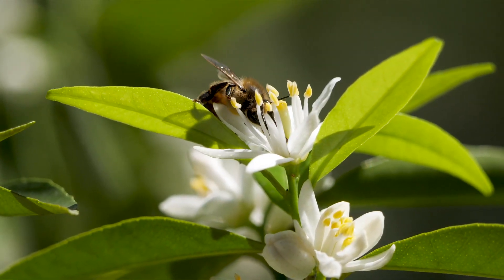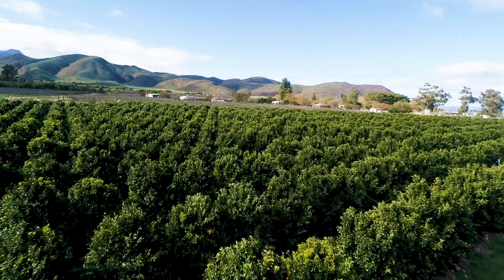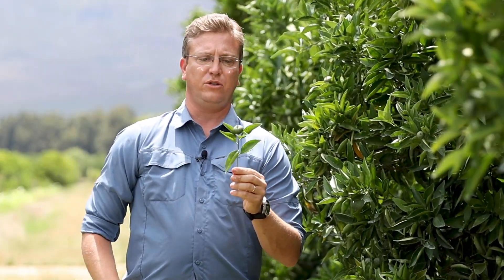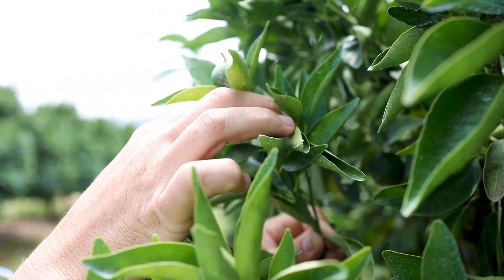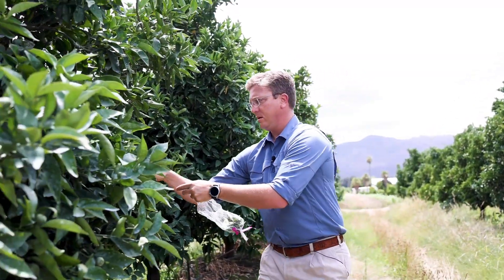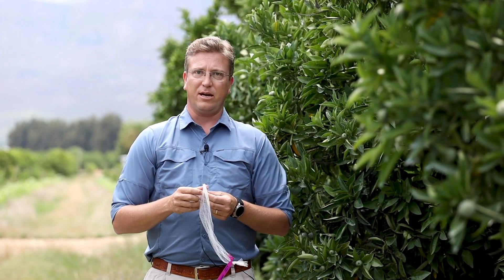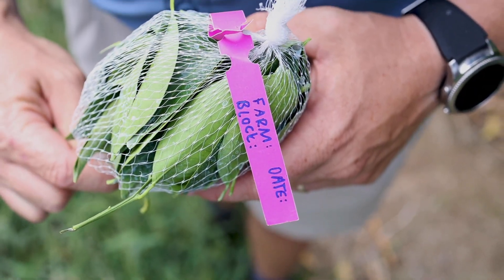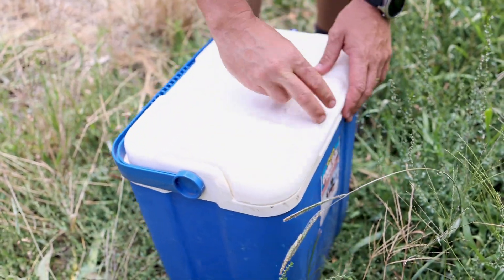Leaf Samples by Coenraad Fraenkel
Leaf sampling:
Foliar Analysis  can be used to set up or evaluate the nutritional programme, and as a diagnostic tool to troubleshoot problem areas in orchards.
In this video the process of taking leaf samples in bearing orchards will be demonstrated.